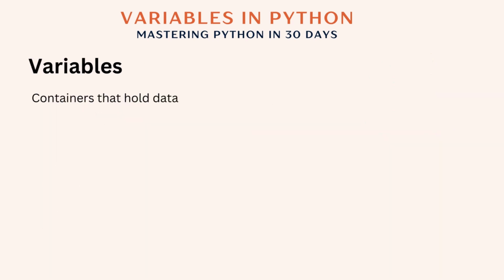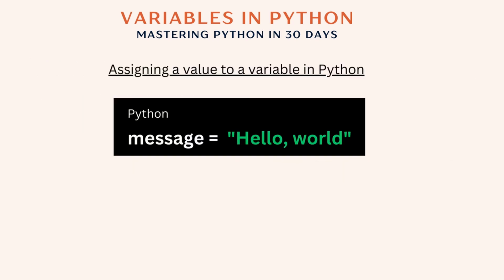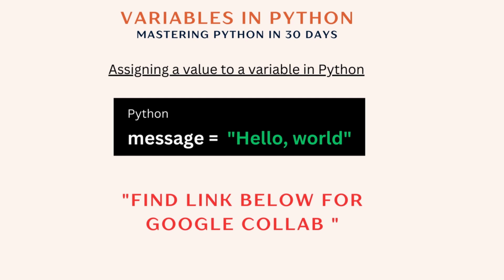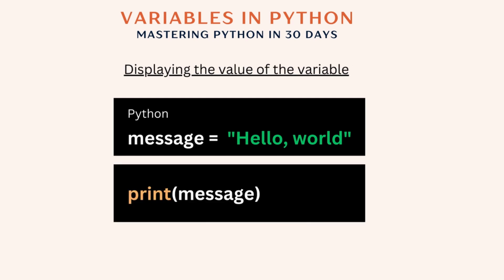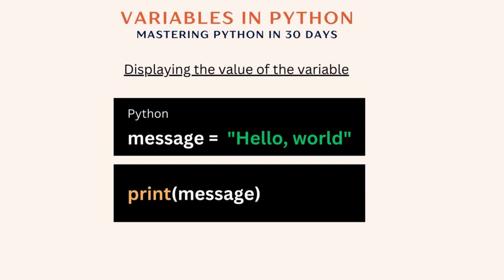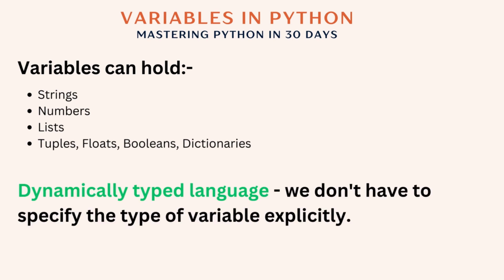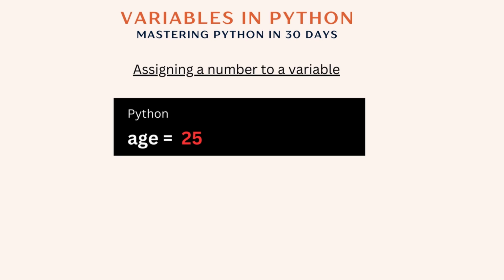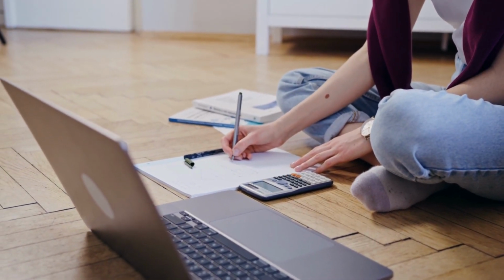DAY 1 || PYTHON VARIABLES || MASTER PYTHON IN 30 DAYS || PYTHON PROGRAMMING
Welcome to "Python Variables: Master Python in 30 Days"! 🐍✨

Join us on this exciting journey as we dive into the world of Python programming and learn all about variables. In this first day of our Python mastery series, we'll cover everything you need to know about variables, their types, and how to effectively use them in your code.

Whether you're a beginner or an experienced programmer, this series is designed to help you enhance your Python skills and become a confident coder. Get ready to unleash your creativity and build amazing projects with Python!